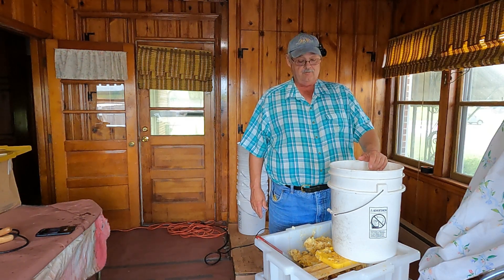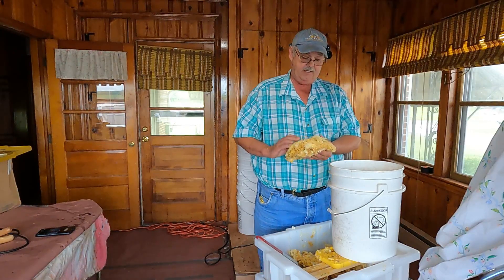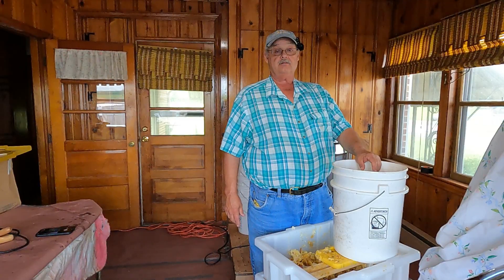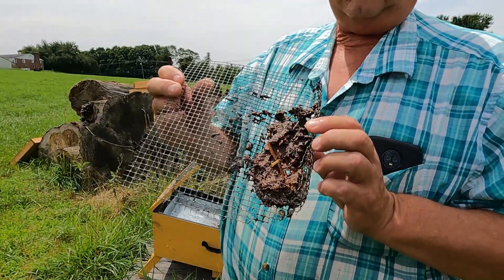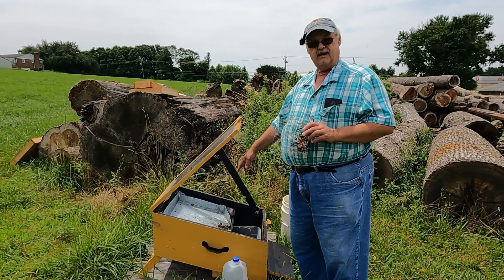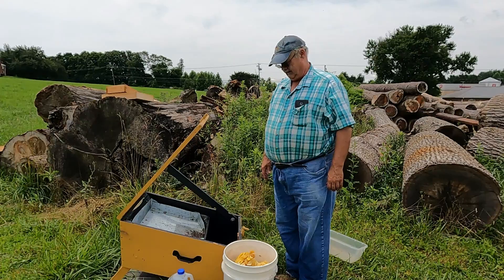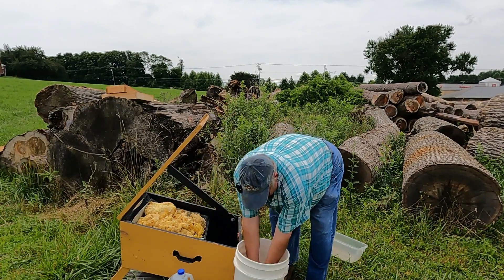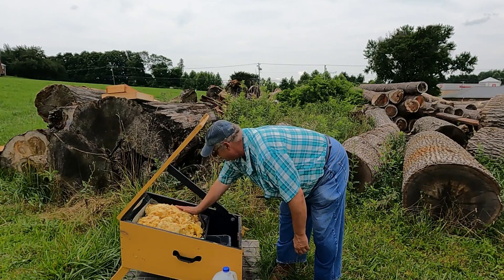Solar Wax Melter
I will show you how I render my beeswax using a solar wax Melter.